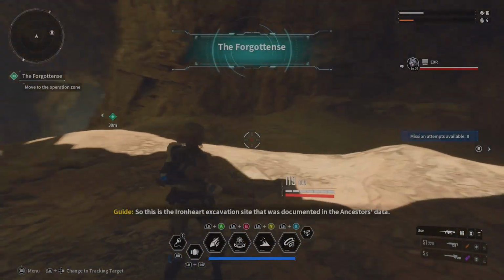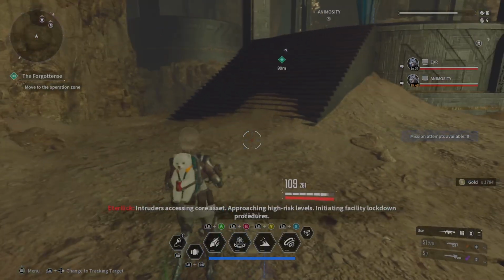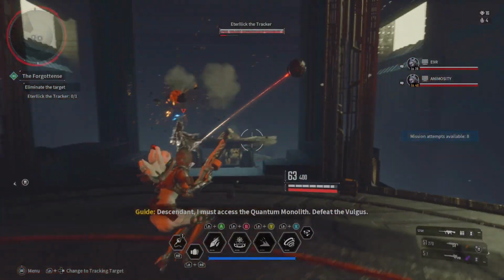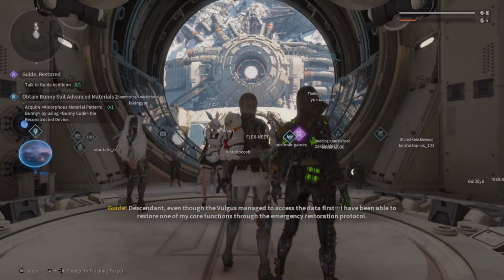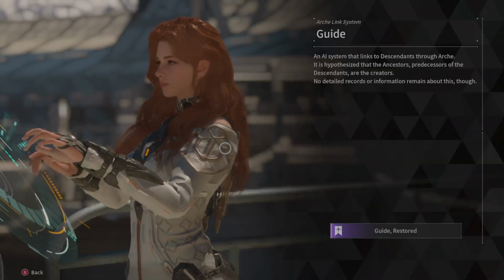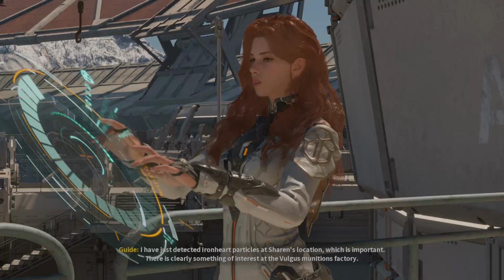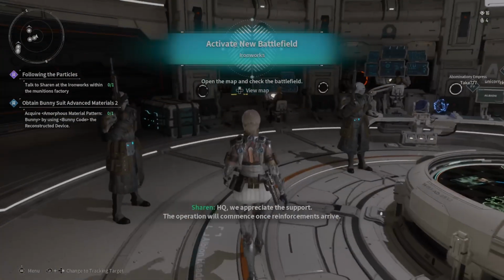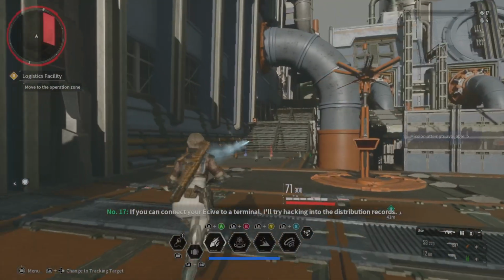The First Descendant | Part 7 (Full Game Playthrough - No Commentary)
The First Descendant is a third-person looter shooter powered by Unreal Engine 5. Become a Descendant. Fight for the survival of humanity. Descendants have unique abilities to tackle both solo and co-op missions. Up to 4 players use varied mechanics to defeat giant bosses.